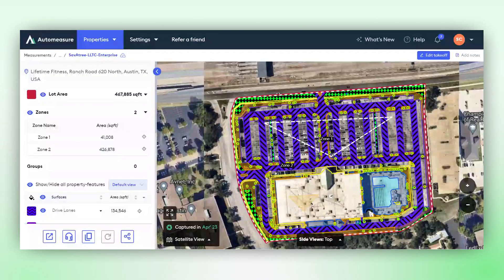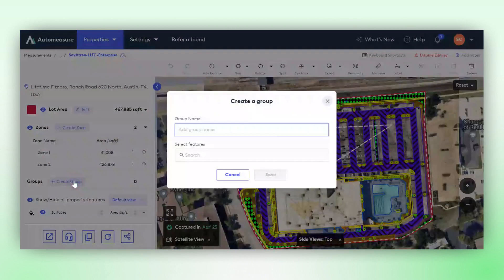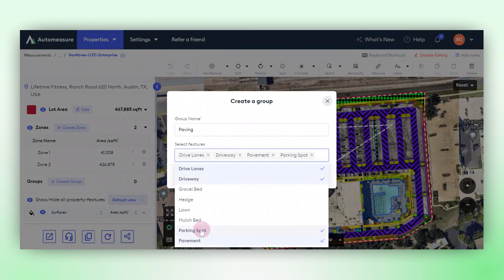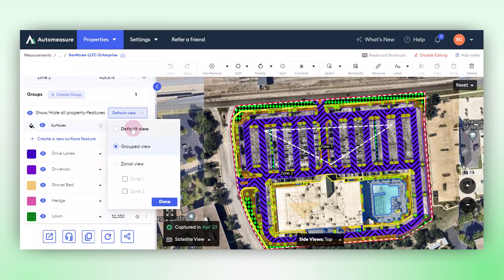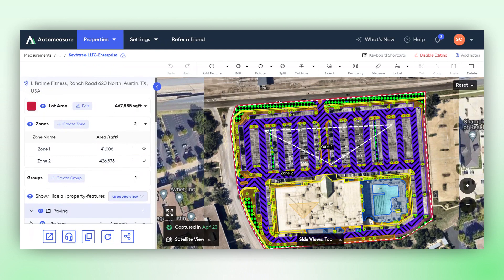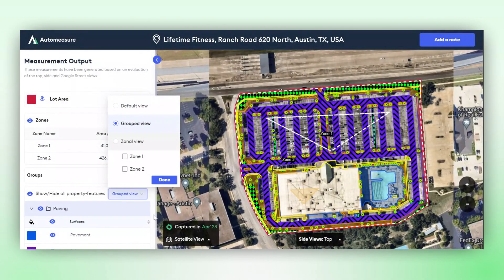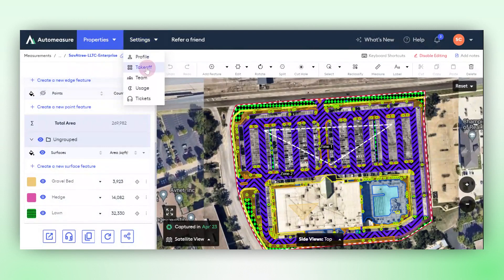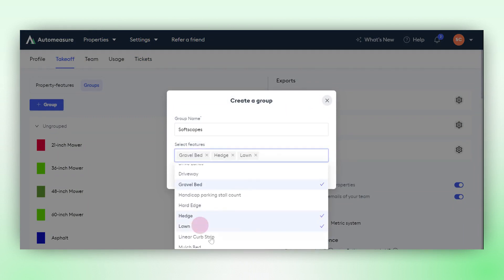How to group property features within takeoffs?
Organize property features within your takeoffs for improved efficiency and clarity. This video tutorial guides you through creating groups in takeoffs, enabling you to categorize similar features into meaningful clusters.

Learn how to edit, save, and manage these groups, and explore how to export grouped features for streamlined project management.